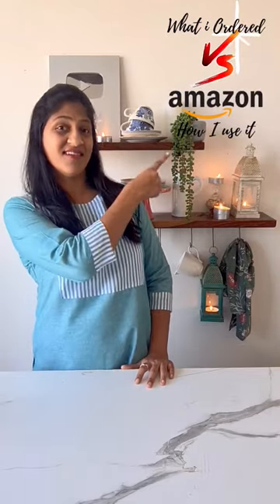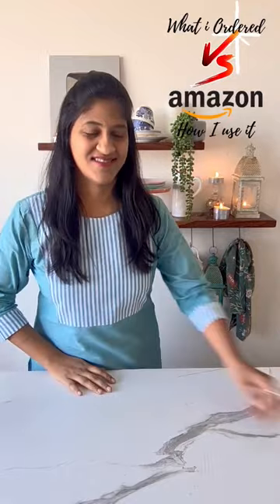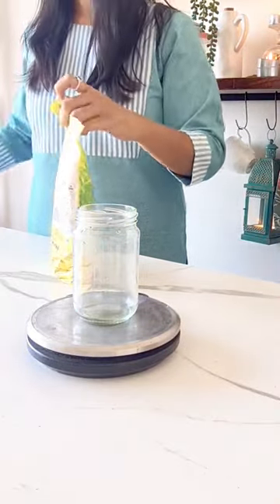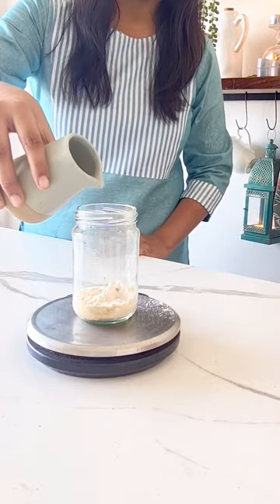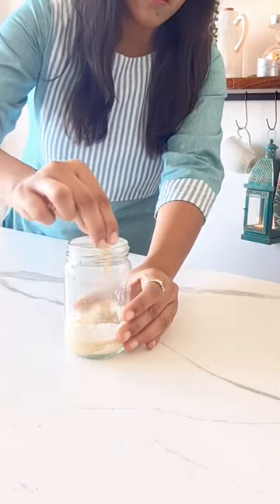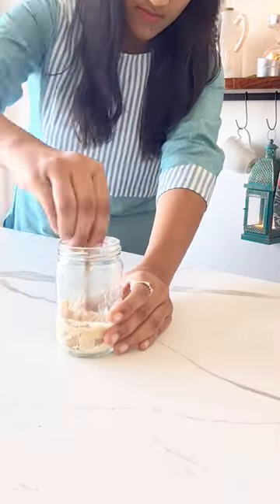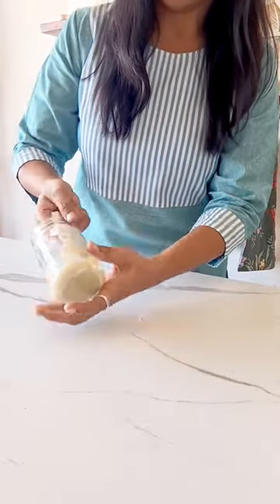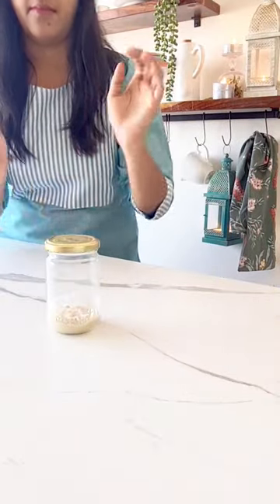After failing 3 times making Sourdough Starter in India 🇮🇳 😀